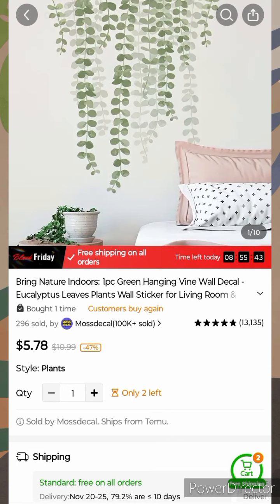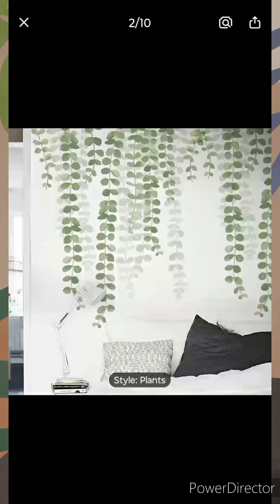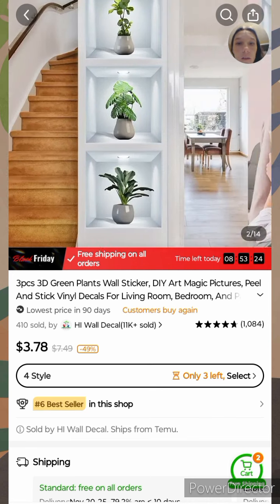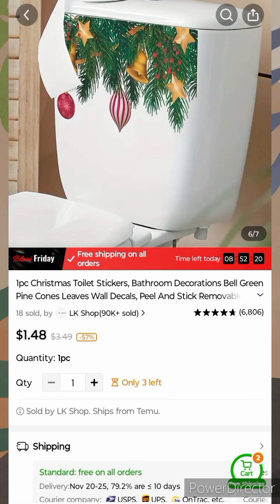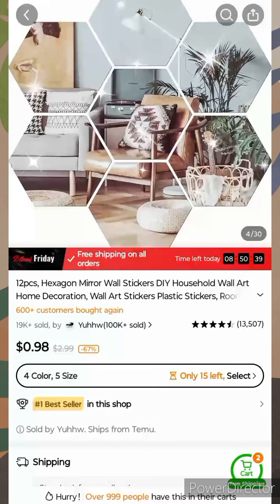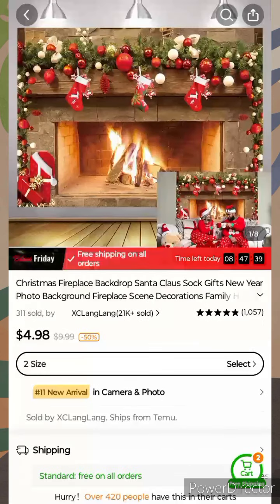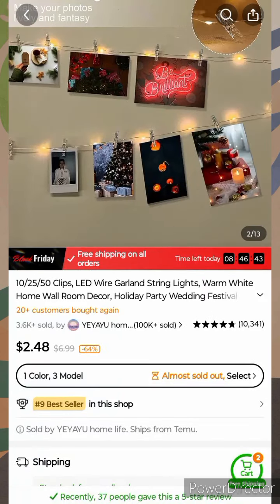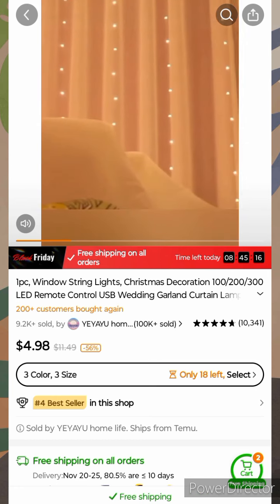My Top 10 Temu Favorites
Yes I know I know it's not a diaper video but check out these products guys. My faaaaavorite Temu items💕

6. Nativity scenes stickers
10. Christmas string lights